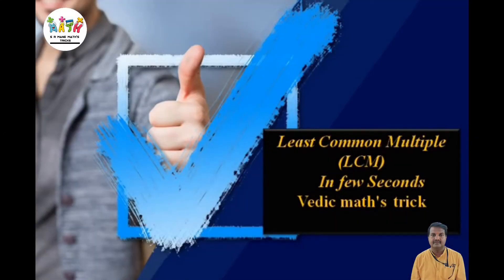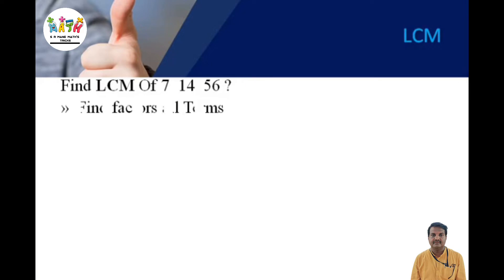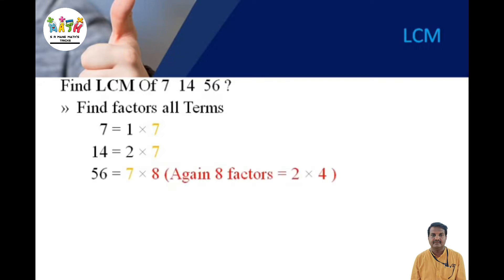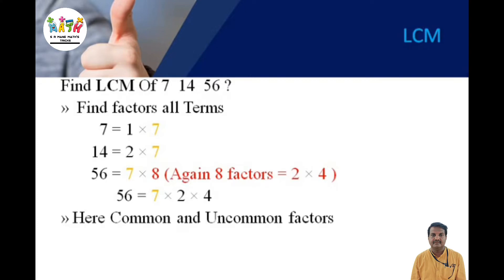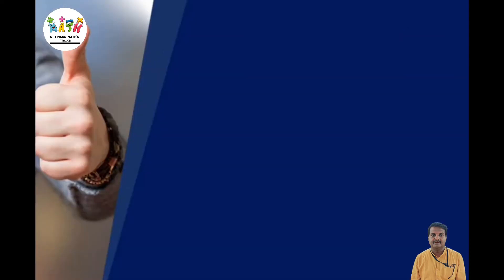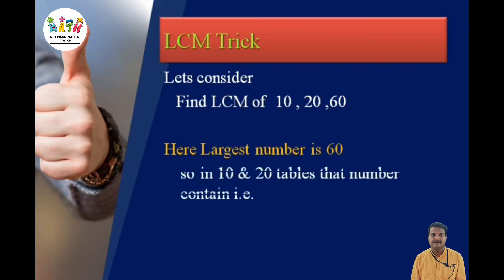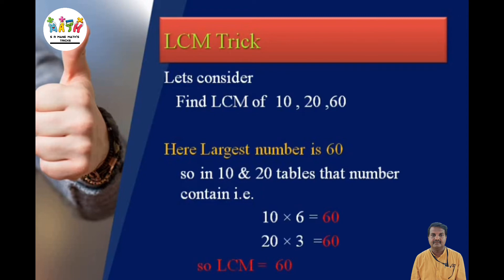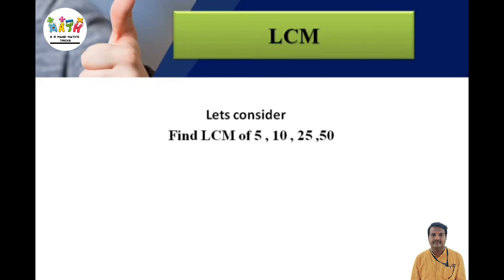LCM (Least Common Multiple) Vedic Trick In few Seconds solving LCM.@srmanemathstricks.1103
In Mathematics, the LCM of any two is the value that is evenly divisible by the two given numbers. The full form of LCM is Least Common Multiple. It is also called the Least Common Divisor (LCD). For example, LCM (4, 5) = 20. Here, the LCM 20 is divisible by both 4 and 5 such that 4 and 5 are called the divisors of 20.
LCM is also used to add or subtract any two fractions when the denominators of the fractions are different. While performing any arithmetic operations such as addition, subtraction with fractions, LCM is used to make the denominators common. This process makes the simplification process easier.
In this video, we will show how Vedic Maths Trick will help you to solve
Maths problems fast and easily.